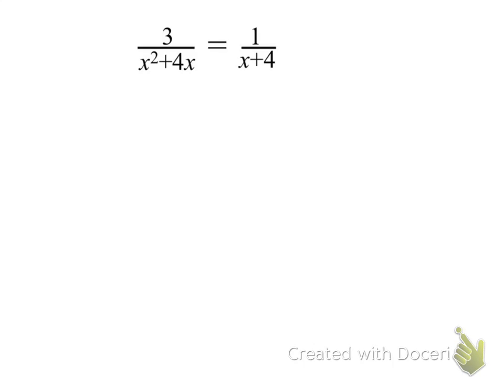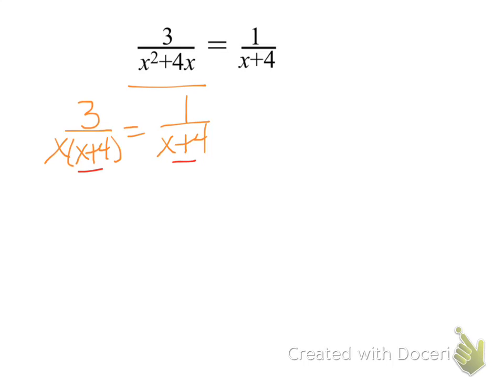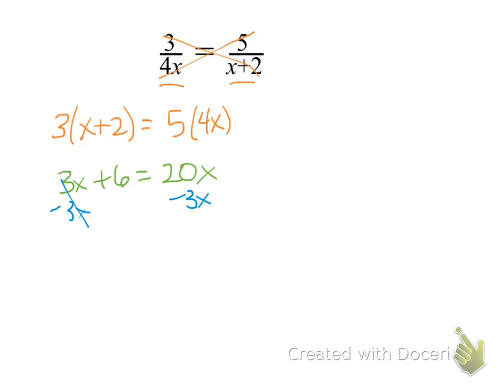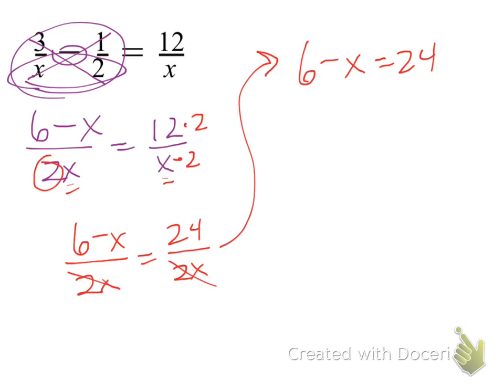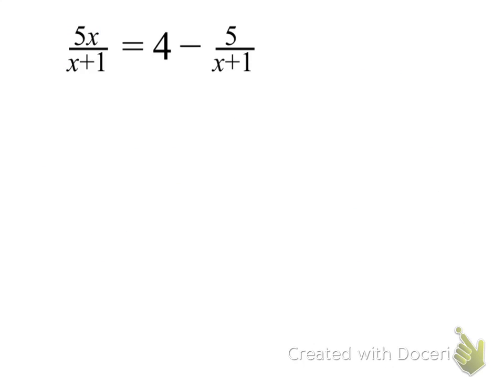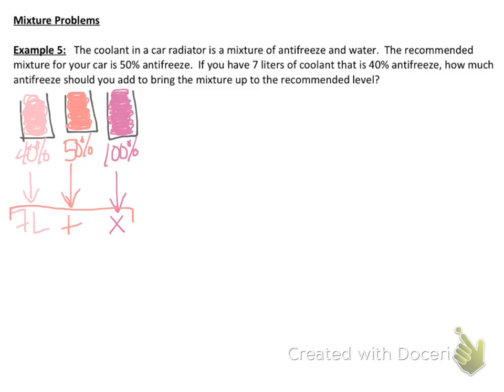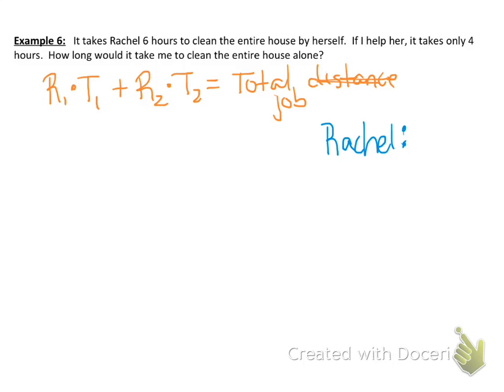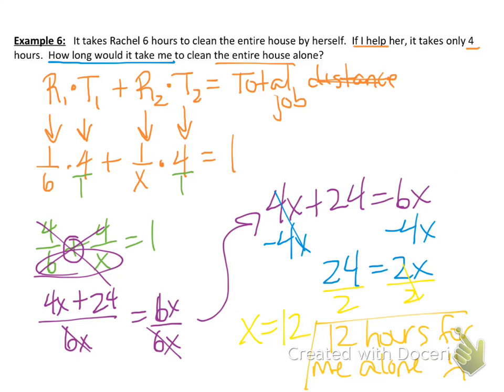8.6 Solving Rational Equations